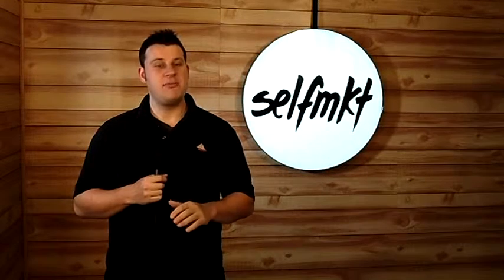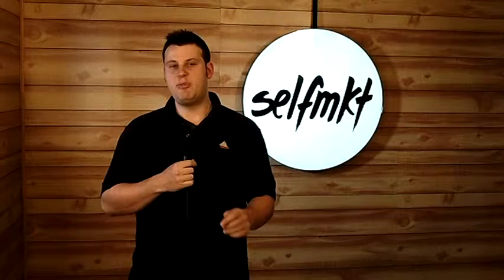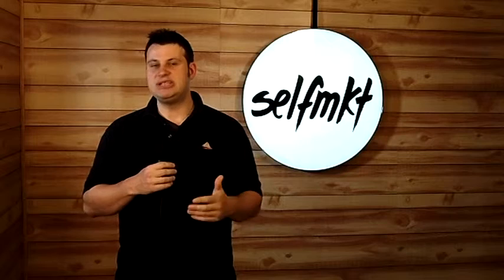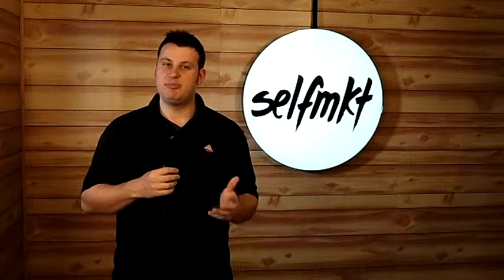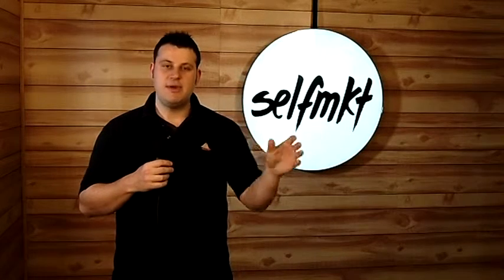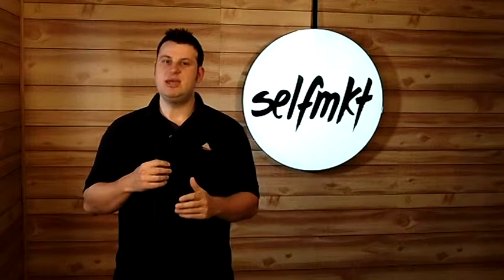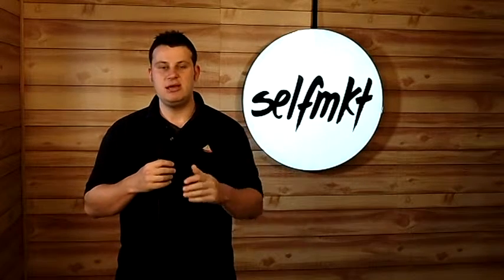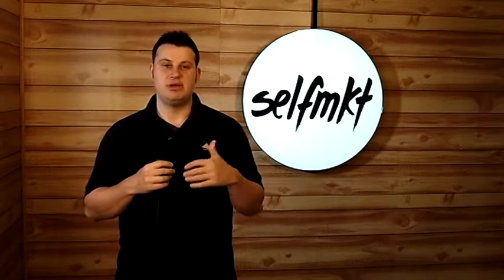Find an Editor DIY Style (selfmkt episode 25)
Clark dishes on a popular resource among self-published authors when it comes to editing.